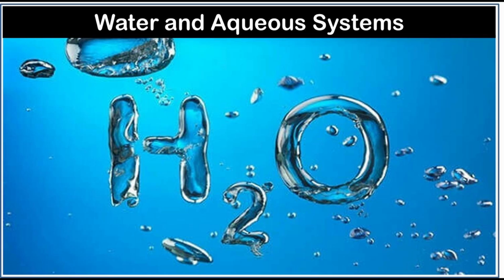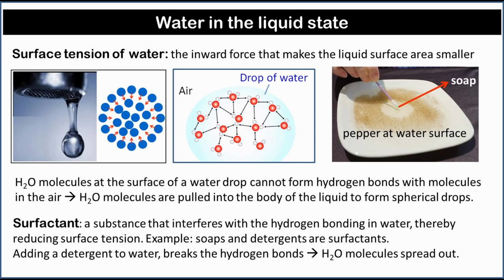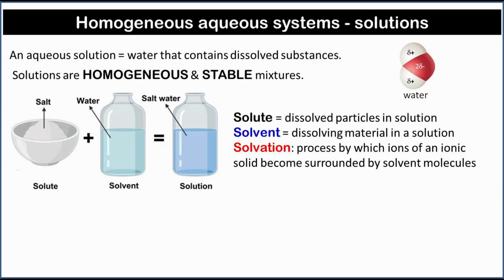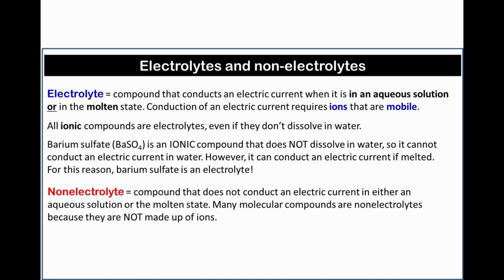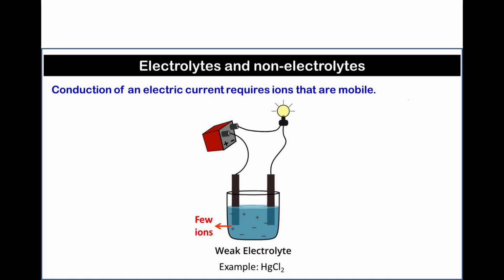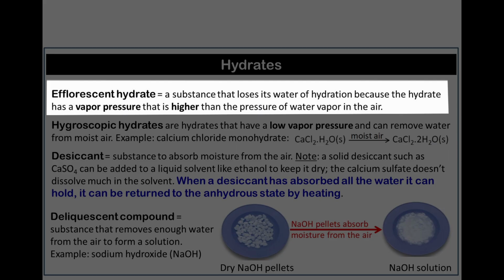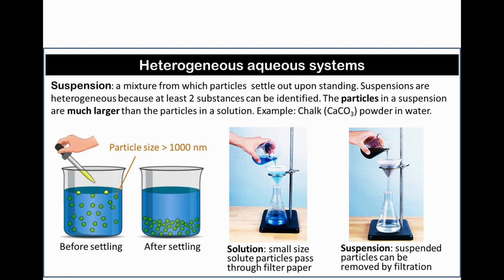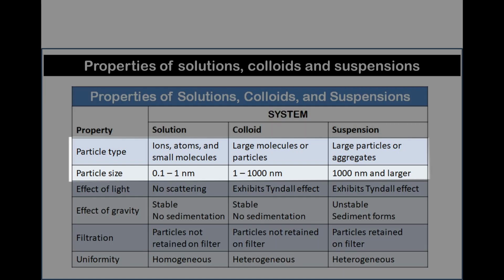water & aqueous systems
In this short video, we will discuss how the interactions between water molecules account for the unique properties of water and how aqueous solutions form. We will also explain the difference between homogeneous and heterogeneous aqueous systems.

The following topics will be discussed in more detail:
* Water in the liquid state
* Surface tension
* Water vapor pressure and boiling point and its relation to hydrogen bonds
* Water in the solid state
* Solutions and the solvation process of an ionic solid
* Strong Electrolytes, weak electrolytes, and nonelectrolytes
* Hydrates, efflorescent hydrates, hygroscopic hydrates, and Deliquescent compounds
* Suspensions
* Colloids, the Tyndall effect and Brownian motion
* Emulsions